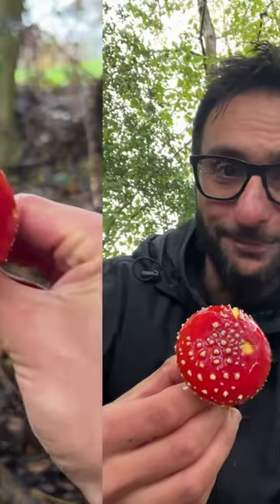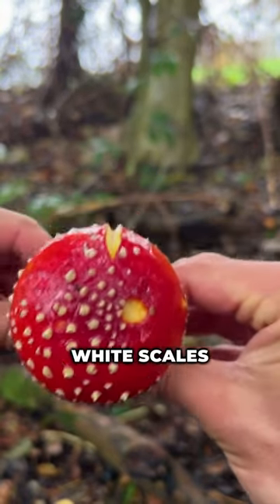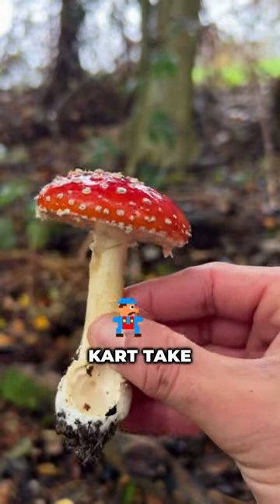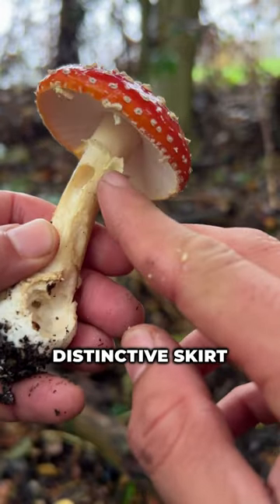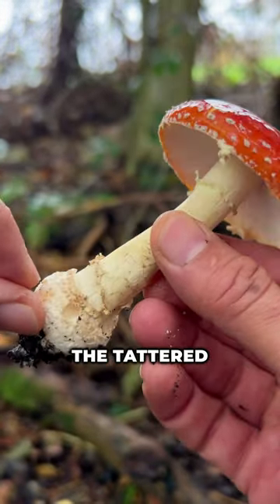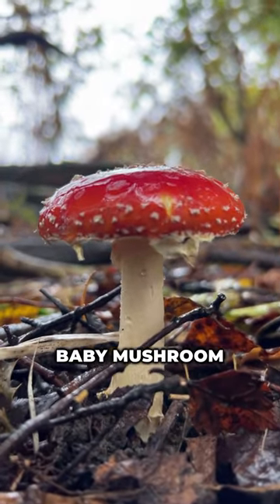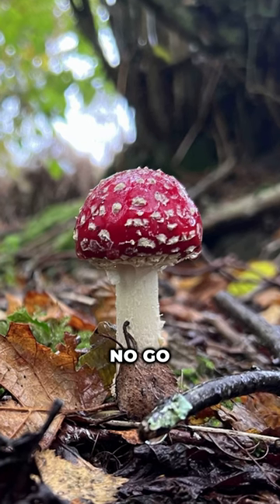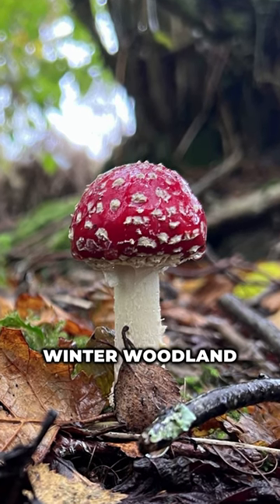Straight out a Fairy Tale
The beautiful Amanita Muscaria aka Fly Agaric mushroom. The mushroom of a lot of controversy, folklore and uses - both recreationally and medicinally. Above all, a pleasure to gaze upon.